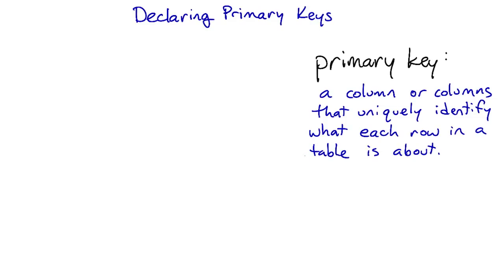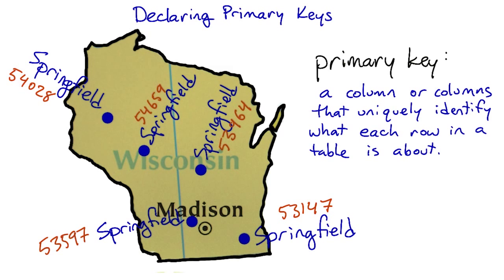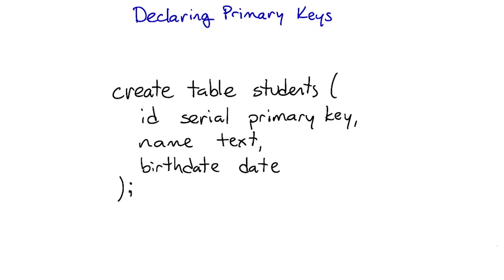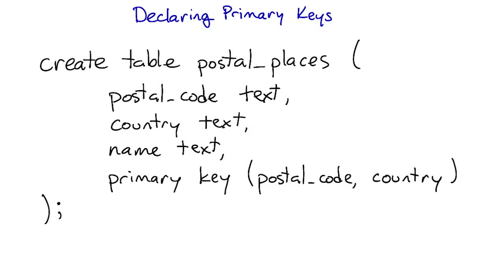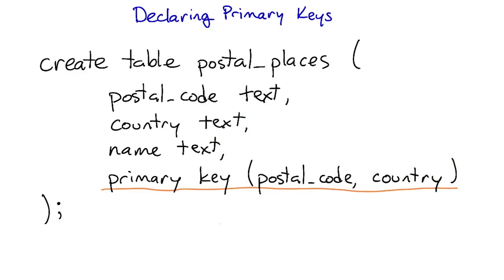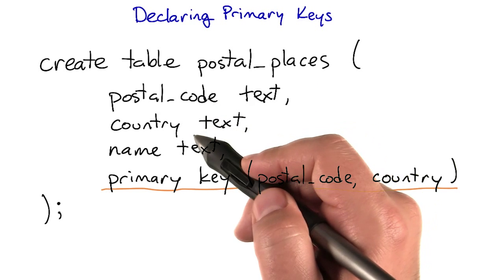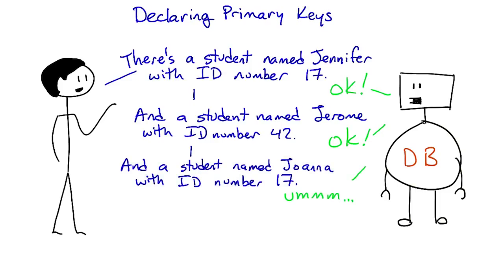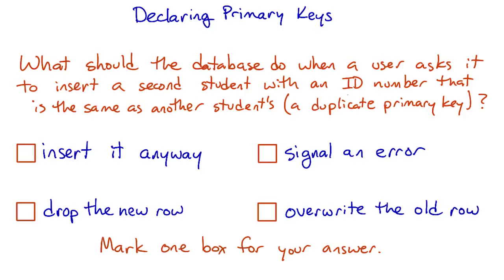Declaring Primary Keys - Intro to Relational Databases